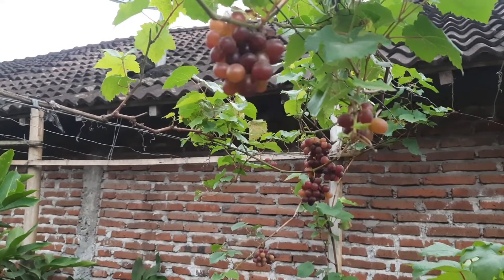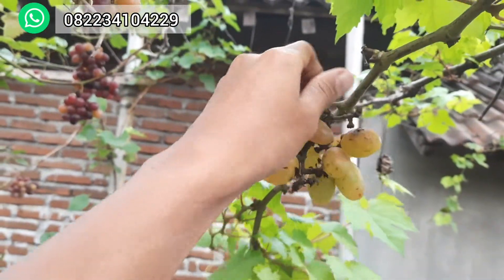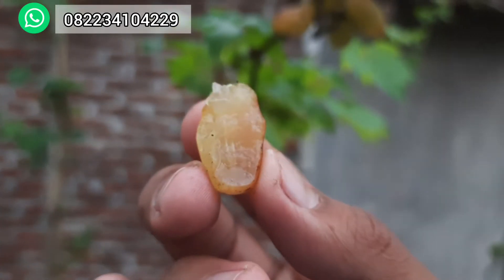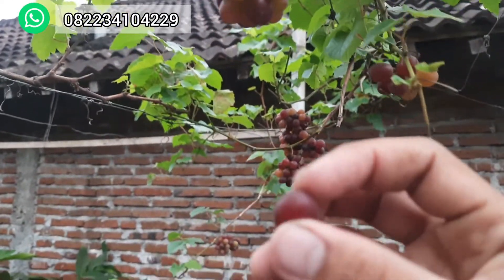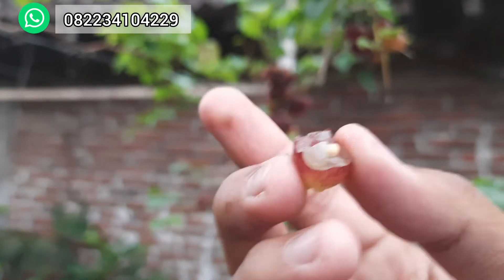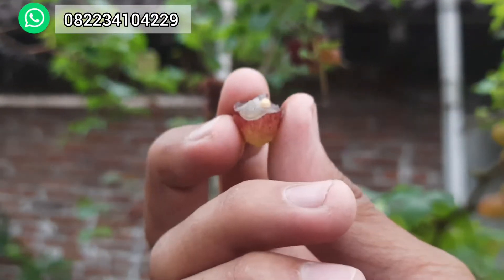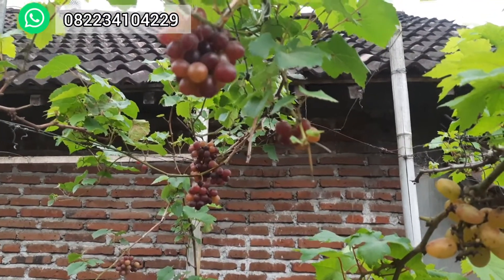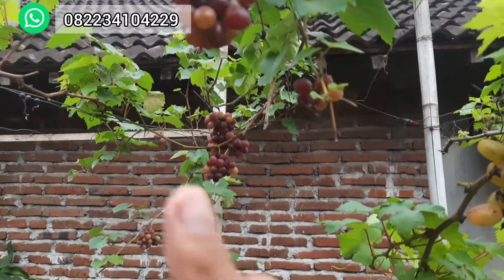varian anggur import mudah berbuah cocok untuk pemula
Jkm313_sumber_bibit
informasi bibit dan pemesanan silahkan hubungi hp/wa kami 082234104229 atau klik👉 wa
 BANTU KIRIM-KIRIM SAMPAI TEMPAT TUJUAN, JAWA-LUAR JAWA SEINDONESIA

Aneka jenis bibit anggur import lengkap :
Ninel
Trans
Jupiter
Akademik
Dobosky pink
Manicure finger
Rizamat
Angelica
Harold
Nina queen
Dasunya
Beauty krasotka
Nizina
Jubile
Ducat
Angelica
Chocolat
Purple haze
Wink
M.negrul
Beny pizu
Gold finger
Gift irine
Dasunya
Landys
Dokuceva
Rosario bianco
Everest
Leader
Diamond
Joyseedles
Original
Crimson
Sherkan
Pizutellobianco
dixon
Helios
Sayani
Treasure
Getman
Victor
Zolo
Banana
Boikonur new
Gozv
My heart
Benipizutello
Mario
Arra15
Witch finger
Lorano
Katrusnya
Oscar
Horde
Red romance,
Etalon
,Ilona
,Jack salute
Autumn royal,
Moondrop/avatar
Bogema
Brovissimo
Veliyur
velika
alvika
sunny dolce
,Carnival
Taldun
Flamenco
Blue finger
Nakodka
kalugina
ketmon sapi
emir
Hellowen ,
Makhaon
RED SHINE MUSCAT
Giant grand,
HADJI MURAT
Kasanova
Emir
jasmine
sugar krispi
NEW SHINE MUSCAT
KARMAKOD

dll..

-Anggur pohon brazil sabara,preco

-Segala macam jenis kelengkeng :diamon,mata lada, pimpong,merah,aroma durian, new kristal ,dll

-sawo jumbo,sawo kecik,sawo mentimun, sawo mexico, sawo abiu
-Black sapote
-Belimbing madu jumbo
-Belimbing wuluh
-Bibit pier asia
-Bibit buah persik
-Apel mana lagi, apel ana
-kesemek
-apel india jumbo /apel putsa /bekul
-nangka madu
-cempedak
-Bidara
-rambutan binjai
-pete stekan
-manggis

-Aneka jenis Bibit mangga :yuen, chokanan,mana lagi, kiojay, mahatir, hokyoung,gedong gincu,arum manis, gadung, lali jiwo,garifta merah, mangga apel,mangga golek,
-Sirkaya jumbo
-sirkaya merah
-Pisang cavendish,pisang ambon
-Bambu hias kuning
-Plum ausi
-Bibit tabepuya
-Lada perdu
-Cendana
-Gaharu papua
-buah ajaib/miracle fruits
-Segala macam jenis benih buah2han dan sayuran
-entres,cutting, benih dll

Aneka jenis anggur import
Varian standard - ningrat :

Ninel
Trans
Jupiter
Akademik
Dobosky pink
julian
Manicure finger
Rizamat
Angelica
Harold
Nina queen
Dasunya
Beauty krasotka
Nizina
lily of the vallay
Jubile
Ducat
Angelica
Chocolat
Purple haze
Wink
M.negrul
Beny pizu
Gold finger
Gift irine
Dasunya
Landys
Dokuceva
Rosario bianco
Everest
Leader
Diamond
Joyseedles
Original
Crimson
Sherkan
Pizutellobianco
dixon
vanya

Helios
Sayani
Treasure
Getman
Victor
Zolo
Banana
Boikonur new
Gozv
My heart
Benipizutello
Mario
Arra15
Witch finger
Lorano
Katrusnya
Oscar
Horde
Benzena
Holiodor
Red romance,
Etalon
tip izuminka
karmakod
,Ilona
velika
alvika
,Jack salute
Autumn royal,
Moondrop/avatar
Bogema
sunny dolce
pegasus
crystal
urum
Vitro
CornyCristal
LucistySeedles
Sarjirac siddu narrote
NewShineMuscat
Ruby Roman
Kopidon
VioletKing
Yuhou
PortugisDream
Rawikanchan
Solomiya
Aroma deligh
dll..